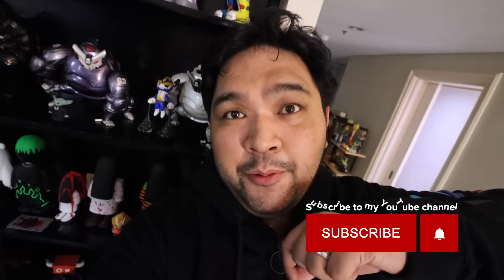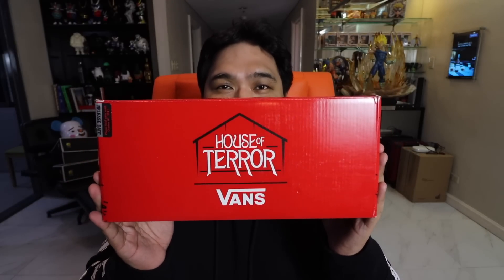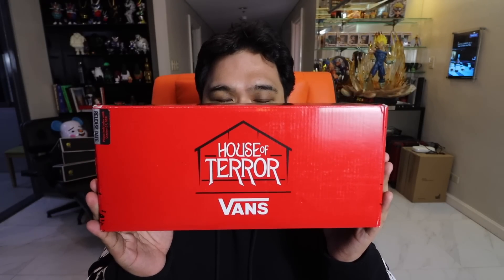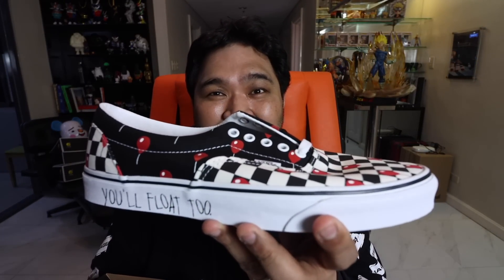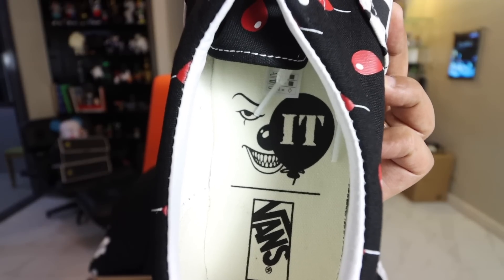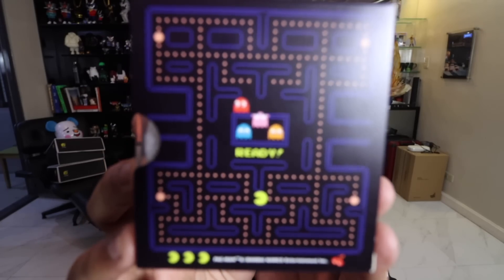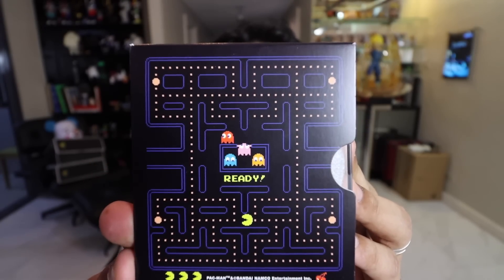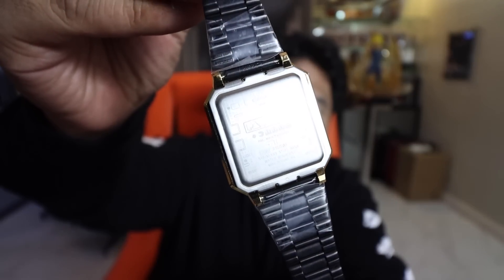Unboxing New Halloween Horror Sneakers!!! (Swak sa Budget)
In today's episode we're unboxing new sneakers from the Vans Horror collection! This is their latest collaboration with Warner Brothers. The pair I have is the one featuring our favorite demon clown from IT. Hope you guys enjoy this episode!

-Carlo